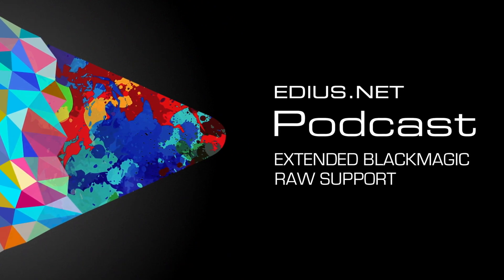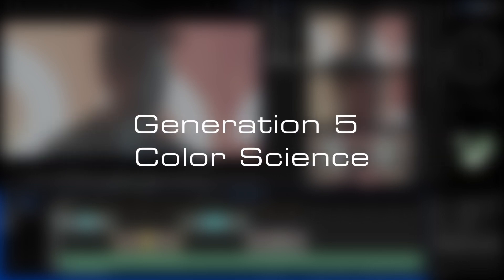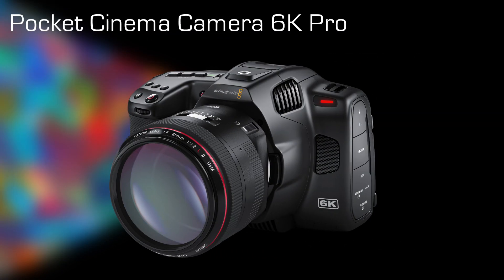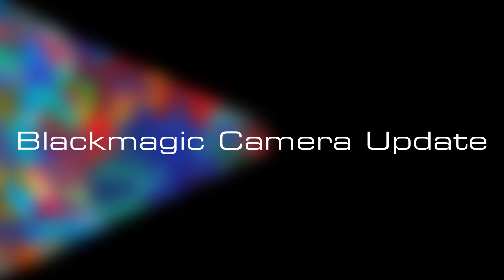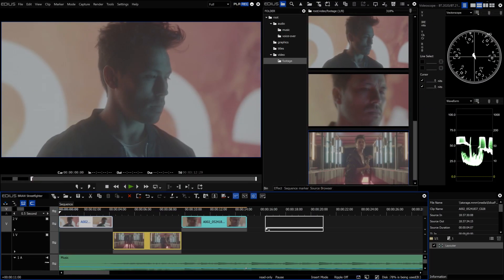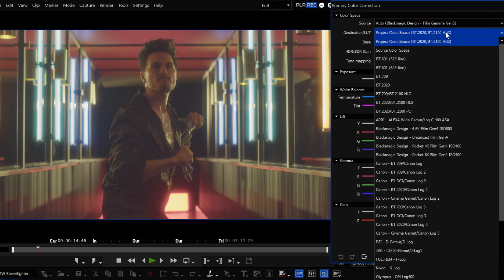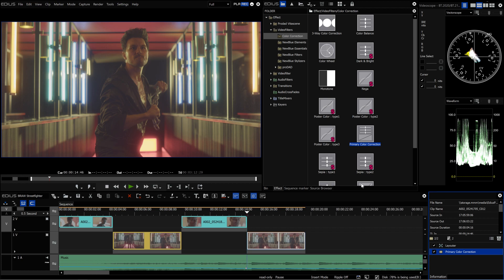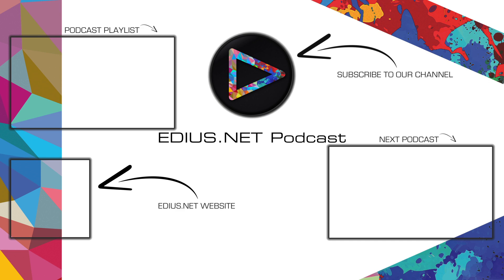EDIUS.NET Podcast - Extended Blackmagic RAW support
In this podcast we will show you the extended Blackmagic RAW support in EDIUS X.

EDIUS X version 10.20 automatically recognizes the correct color space of B RAW material when importing.

The EDIUS X 10.20. update is available for free for existing EDIUS X customers